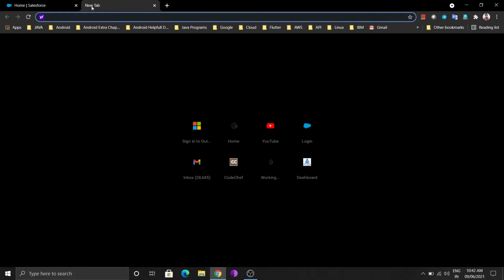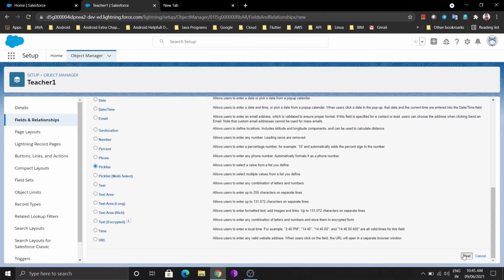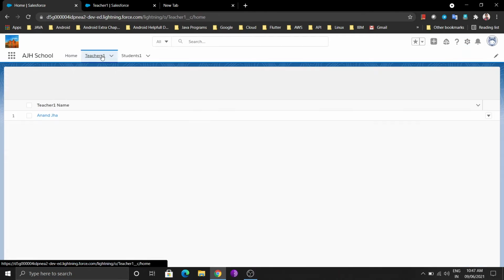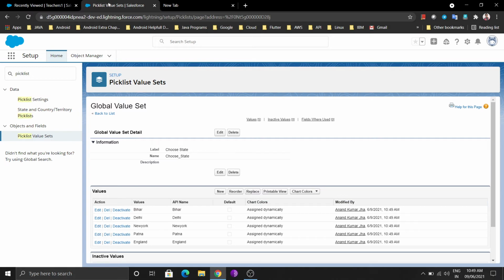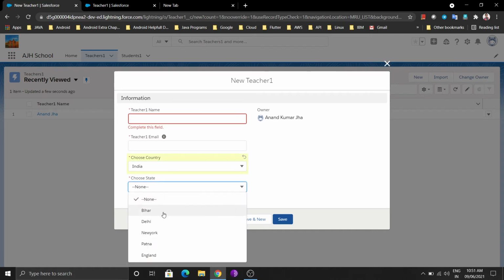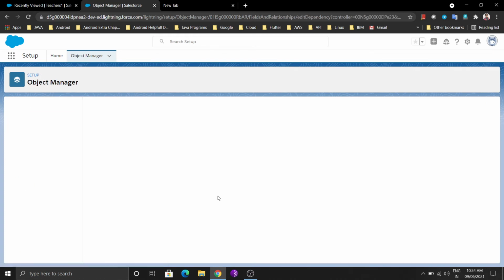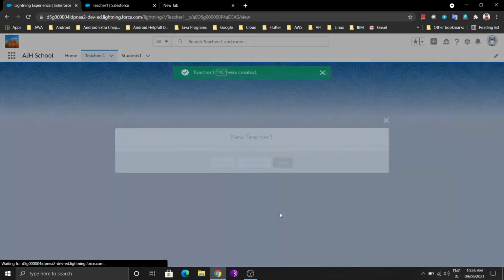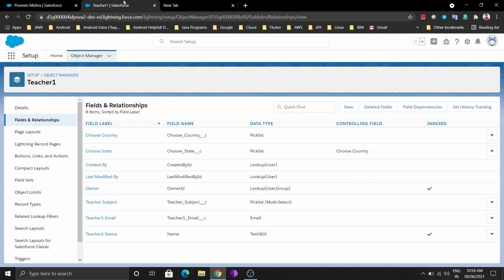Picklist in Salesforce Lightning | How to create picklist value set | Episode-06 |Salesforce PD1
In this video I talked about what is picklist in salesforce. How many types of picklist. how to create global value set in picklist and how to use them. This is episode 6.